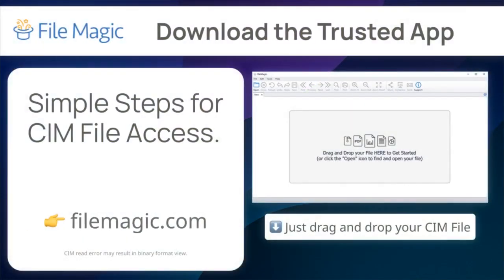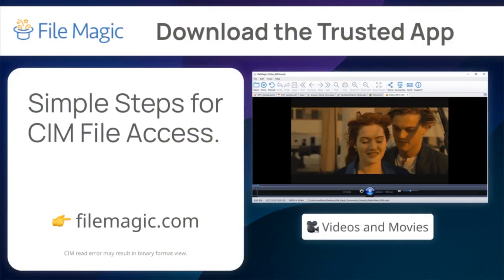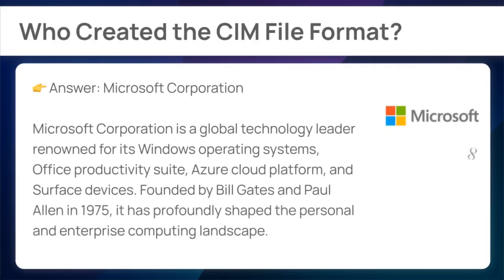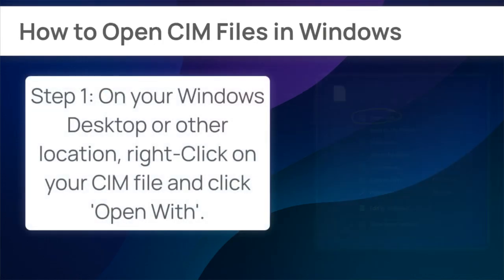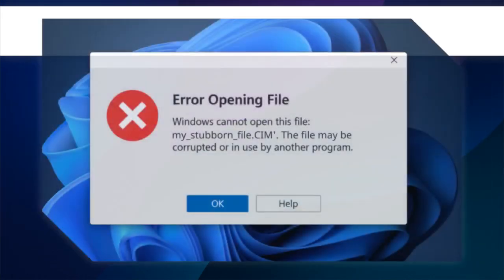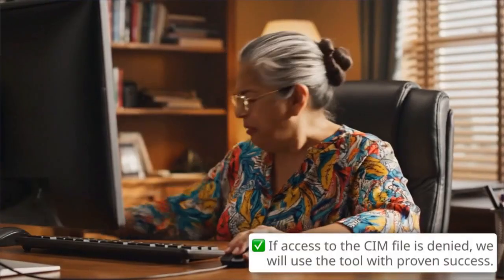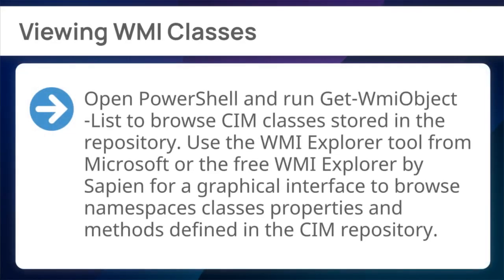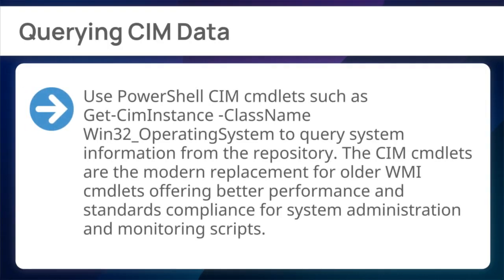CIM Files: Understanding WMI CIM Repository Files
Stuck with WMI CIM File formats that just won't launch? Don't delete it! I'll demonstrate the best way to open and repair these CIM files on any Windows version, including a universal viewer solution. 🪄✨ Universal File Viewer (Recommended)

CIM files are Windows Management Instrumentation repository database files that store the Common Information Model schema defining system management classes properties methods and associations. They form the backbone of WMI enabling remote administration scripting and system monitoring on Windows platforms.

WMI CIM repository files use a proprietary binary database format stored in the System32 wbem Repository folder. The repository comprises multiple files including OBJECTS.DATA MAPPING tables and INDEX.BTR files that together define the CIM class hierarchy namespace structure and instance data.

▶ Tutorial Highlights:

- Correct system errors that interfere with CIM files
- Find the correct program to open the CIM file
- Querying CIM Data
- Fix mismatched CIM file associations in Windows
- Repairing the Repository
- See what the CIM file contains and how it’s commonly used
- Explore the origins of the CIM file format
- Viewing WMI Classes

▶ Popular CIM Applications:

Windows Management Instrumentation (WMI) (Microsoft Corporation)

🛠️ Troubleshooting Steps:

1️⃣ Viewing WMI Classes

Open PowerShell and run Get-WmiObject -List to browse CIM classes stored in the repository. Use the WMI Explorer tool from Microsoft or the free WMI Explorer by Sapien for a graphical interface to browse namespaces classes properties and methods defined in the CIM repository.

2️⃣ Repairing the Repository

If WMI queries fail the CIM repository may be corrupted. Open an elevated Command Prompt and run winmgmt /verifyrepository to check integrity. If errors are found run winmgmt /salvagerepository to attempt repair or winmgmt /resetrepository as a last resort to rebuild the WMI database.

3️⃣ Querying CIM Data

Use PowerShell CIM cmdlets such as Get-CimInstance -ClassName Win32_OperatingSystem to query system information from the repository. The CIM cmdlets are the modern replacement for older WMI cmdlets offering better performance and standards compliance for system administration and monitoring scripts.

Timestamps:

00:00 - CIM File Explained
00:26 - CIM Essentials
00:47 - CIM Data Structure Overview
01:10 - CIM Creation Tools
01:32 - Opening CIM Files
02:01 - CIM Corruption Fixes
03:14 - Open with a Universal Viewer